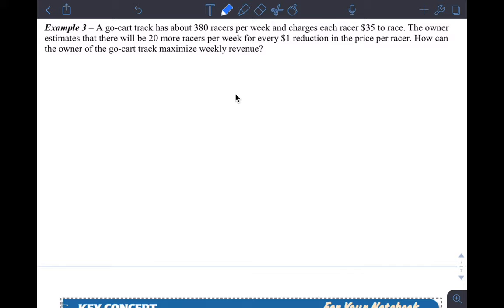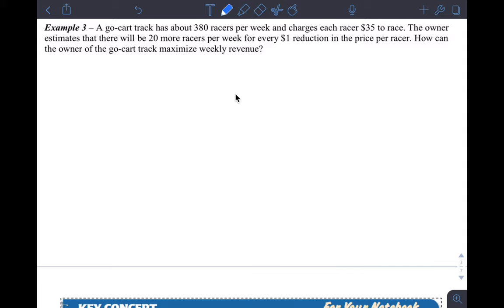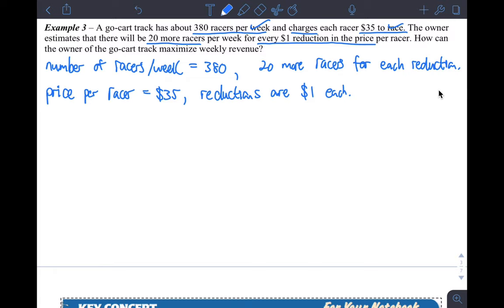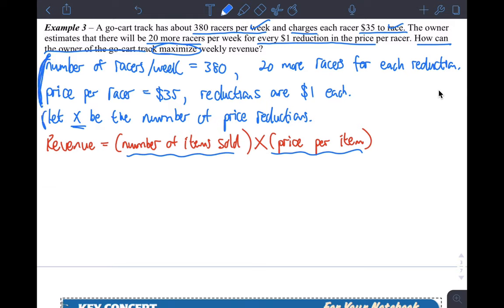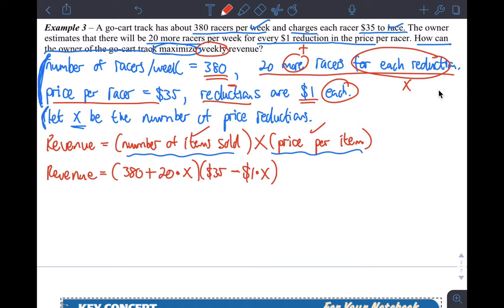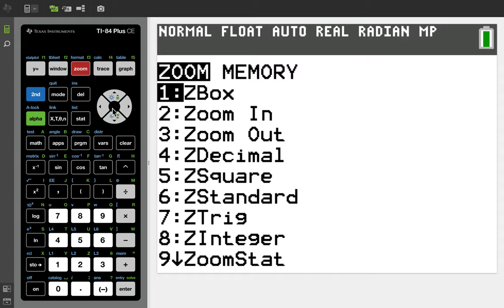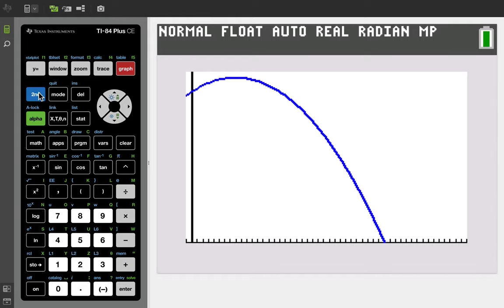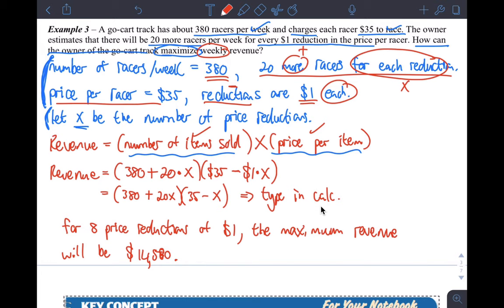Maximizing Revenue With Quadratic Functions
Solving a simple revenue maximization problem with a quadratic function.